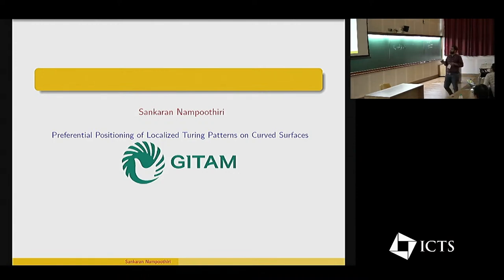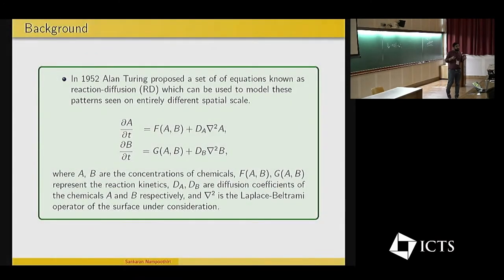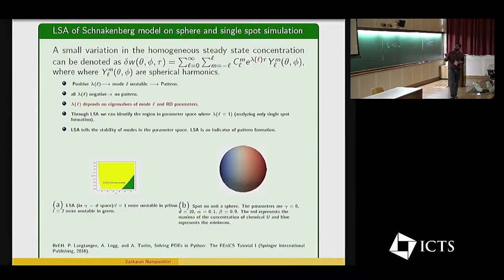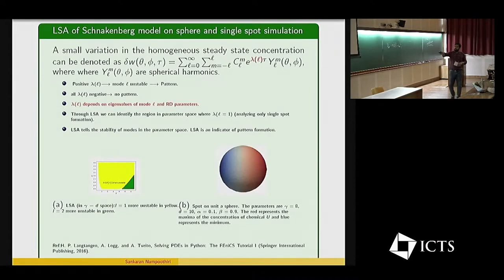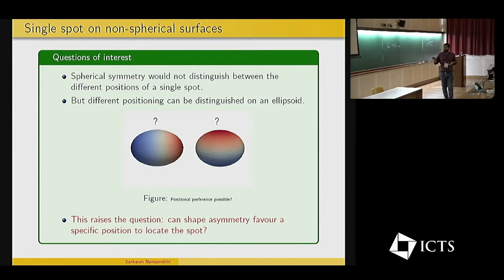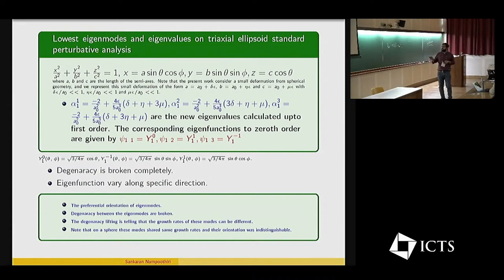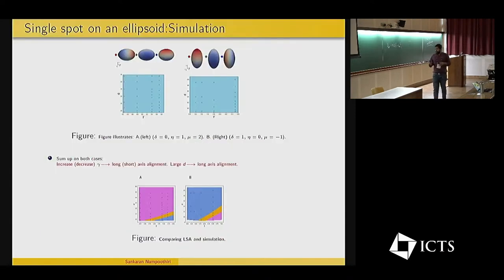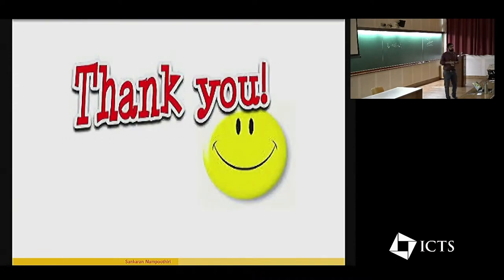Preferential Positioning of Localized Turing Patterns on Curved Surfaces by Sankaran Nampoothiri